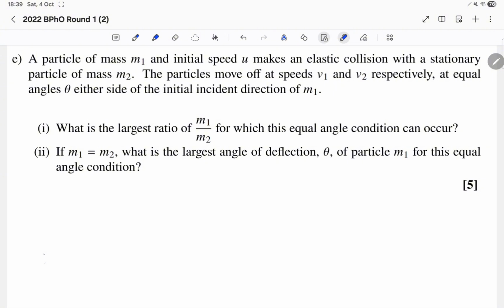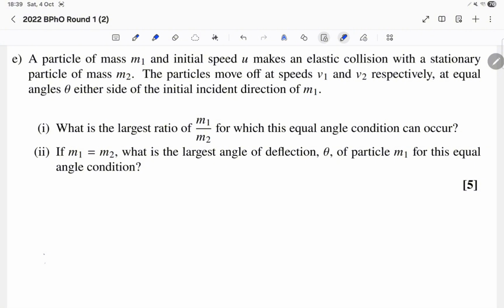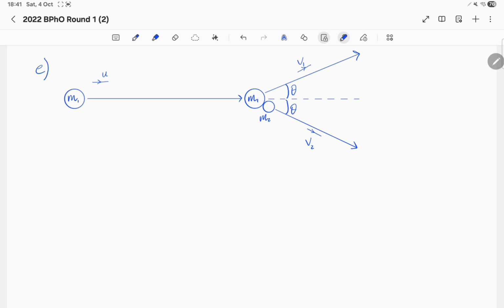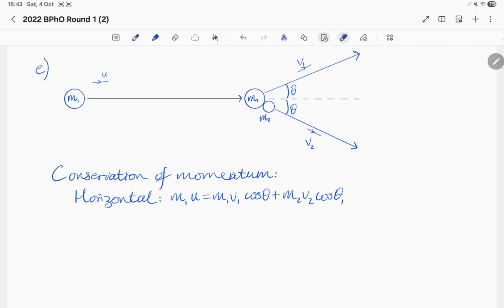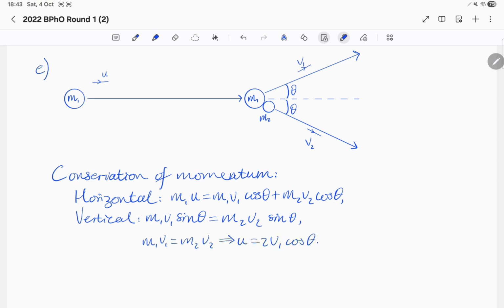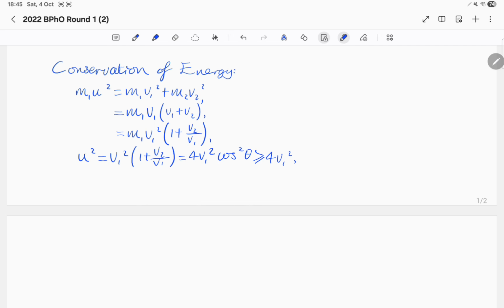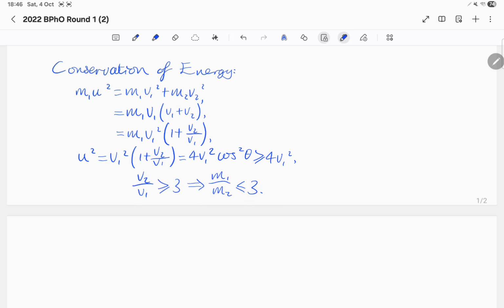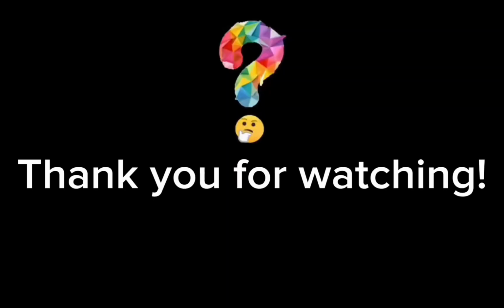2022 BPhO Round 1 part 2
Question e) from the 2022 BPhO Round 1